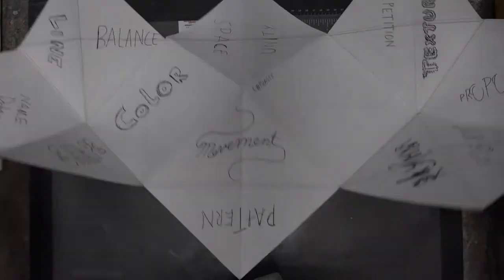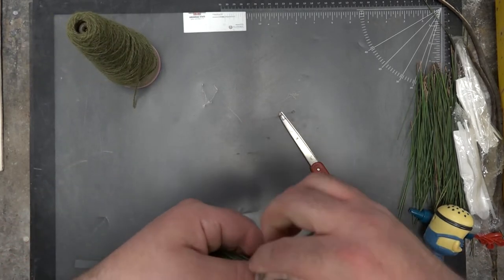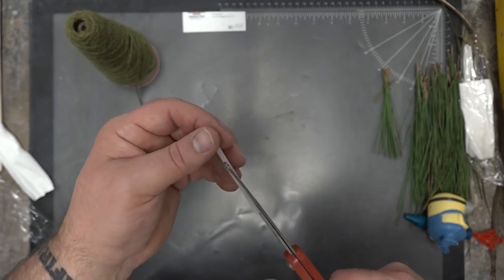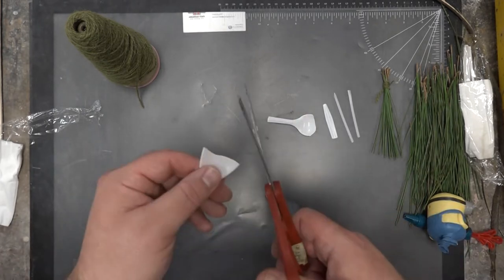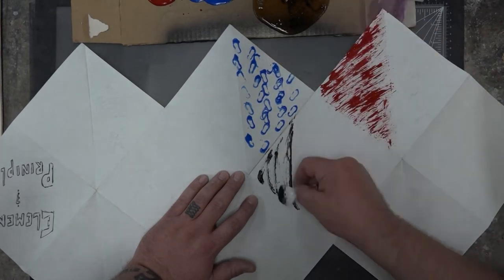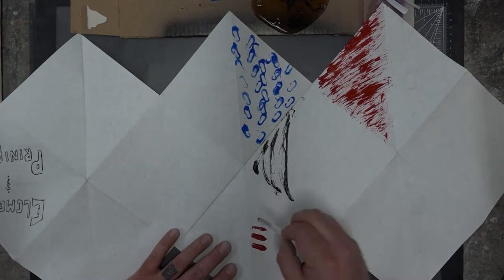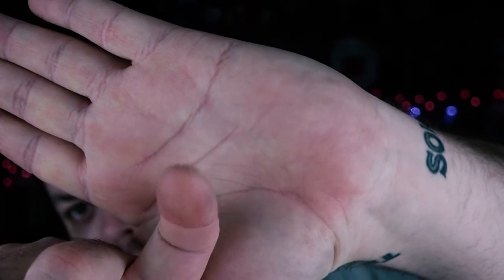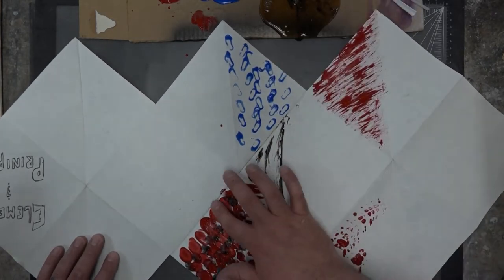How do you make a Mark? (Drawing 101 | University of YouTube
Category
Education